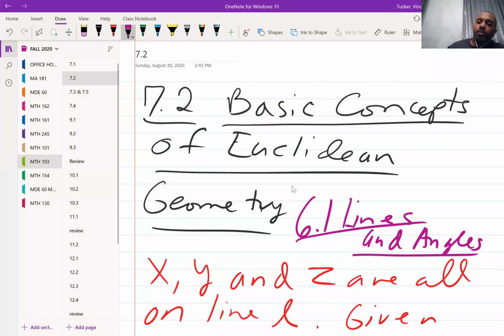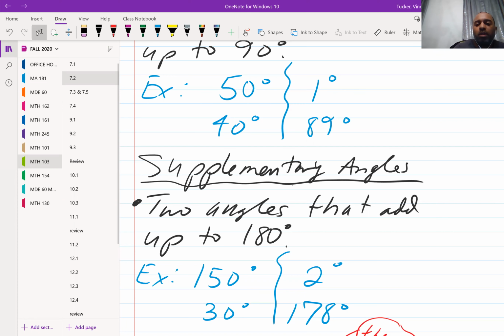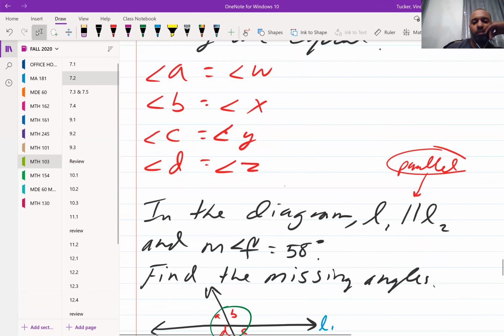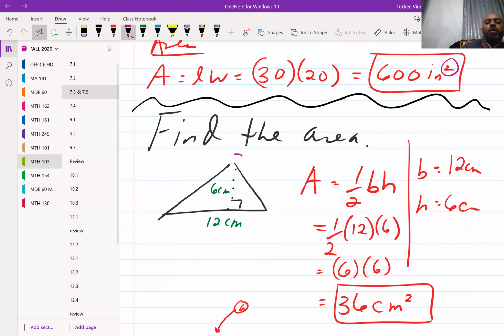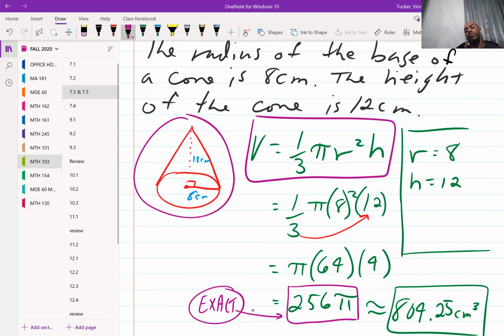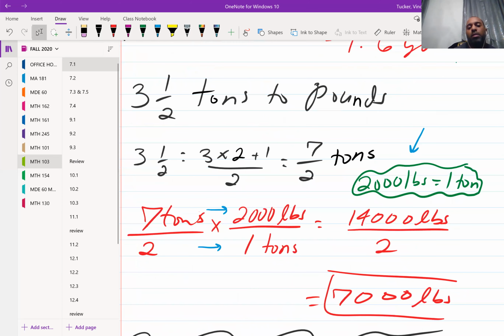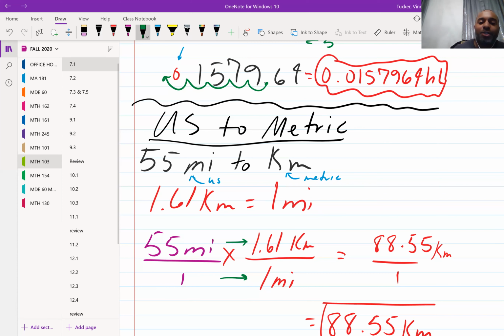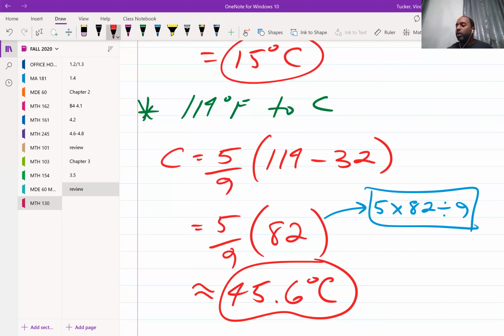Fundamentals of Reasoning ~ 7:00 Class Lecture ~ 4/1/21